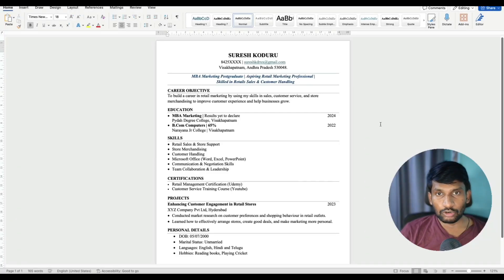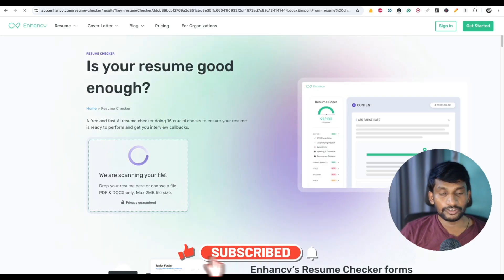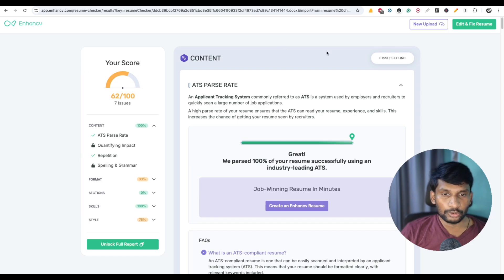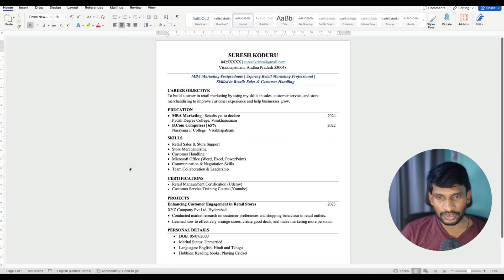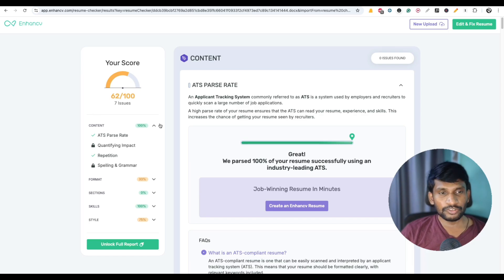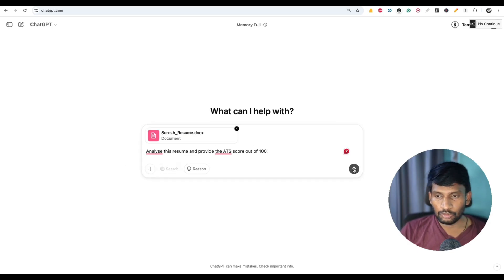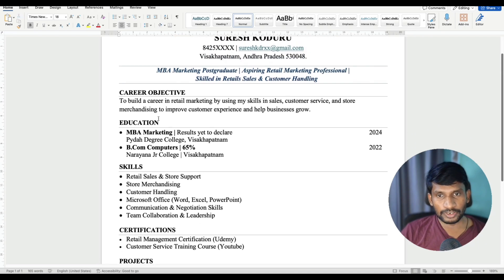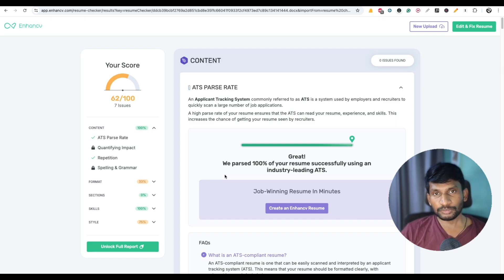How to Check ATS Score of a Resume for Free!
Know how to check the ATS score of your resume for free.